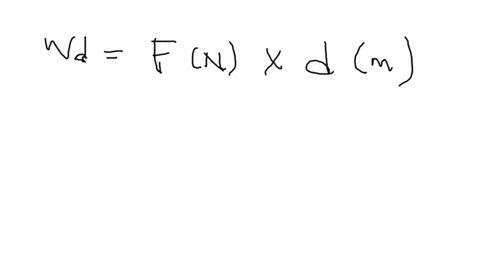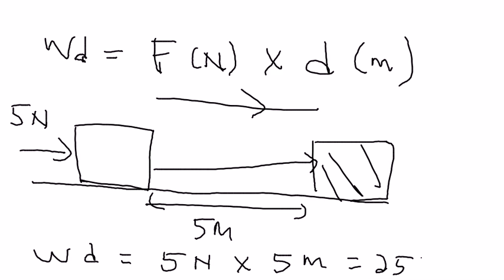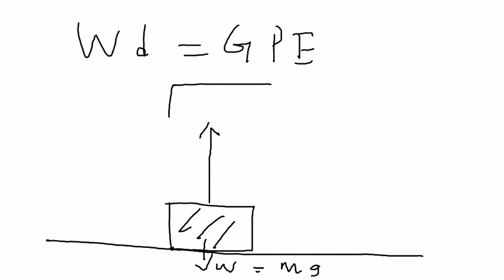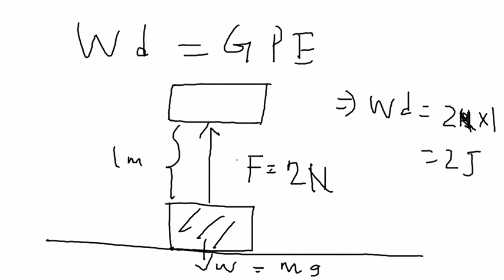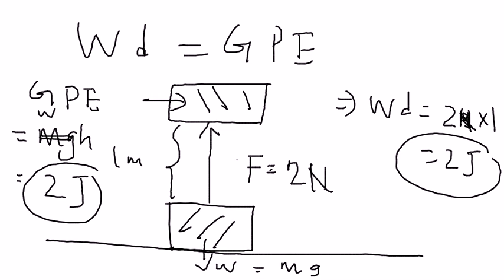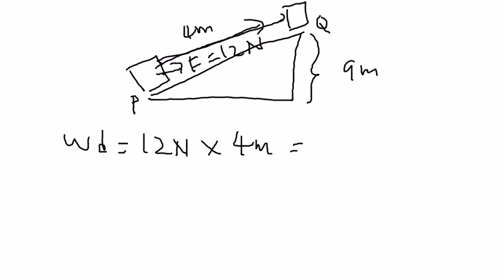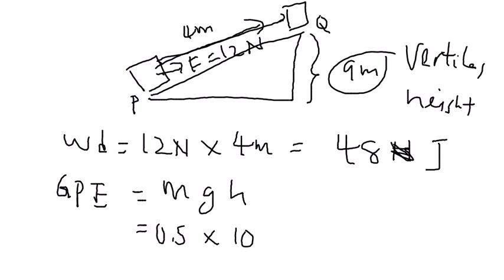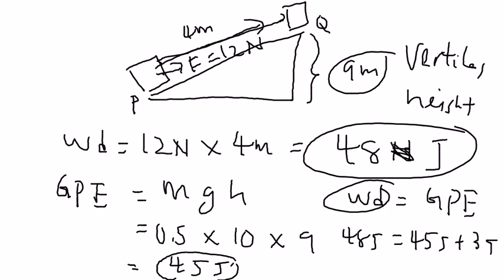Work Done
Work done & GPE